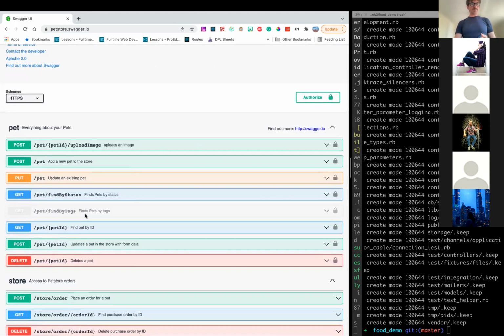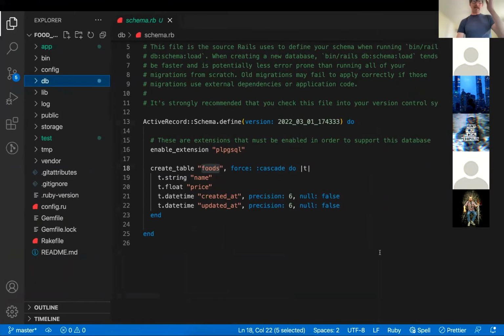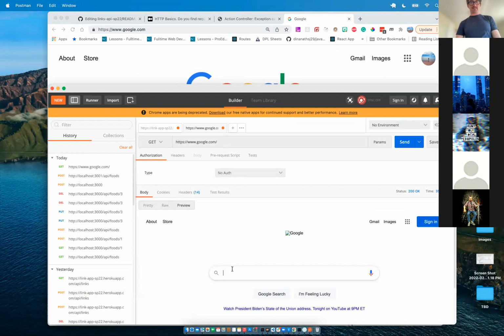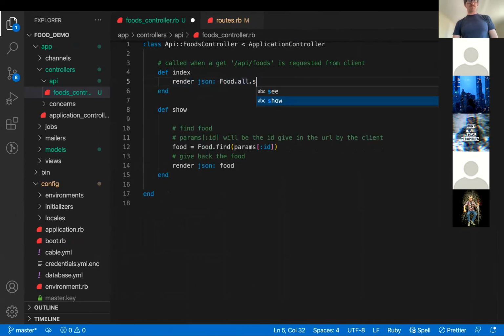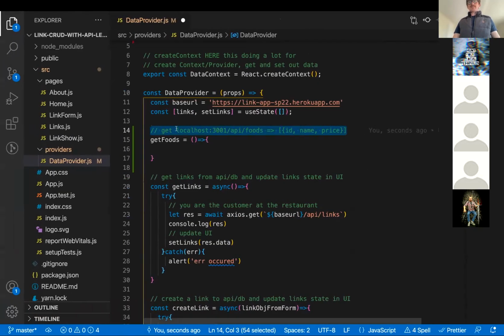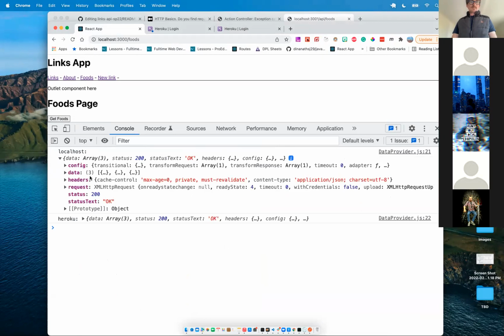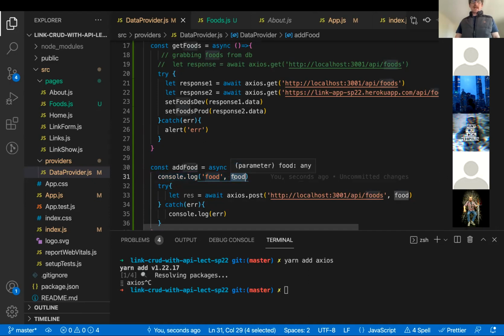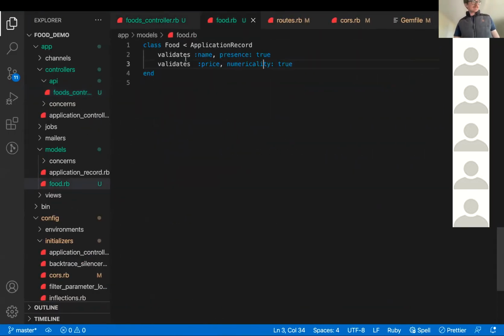Food CR in Rails/React